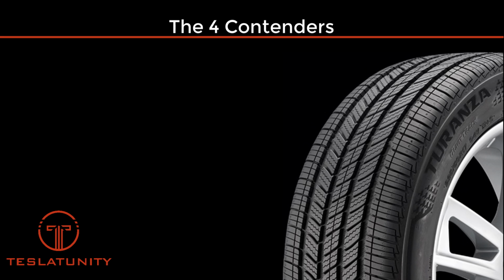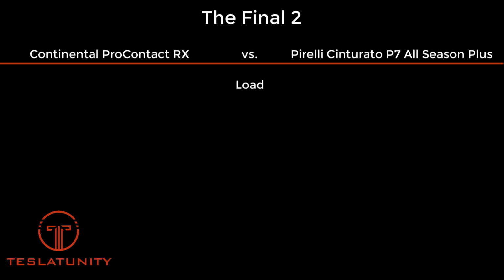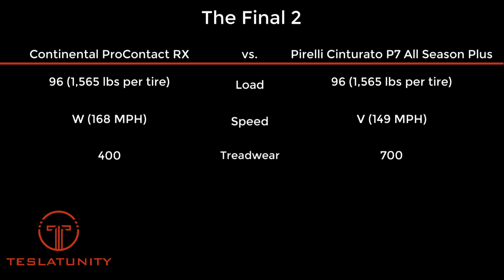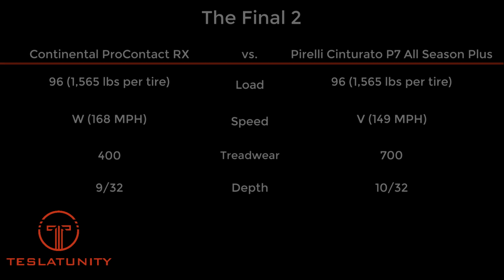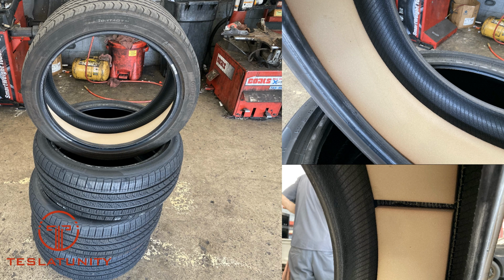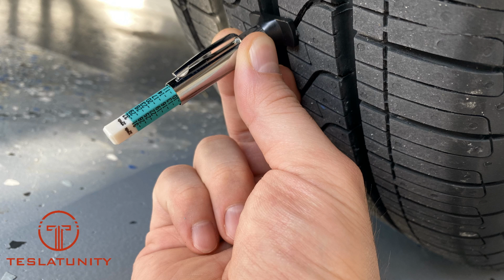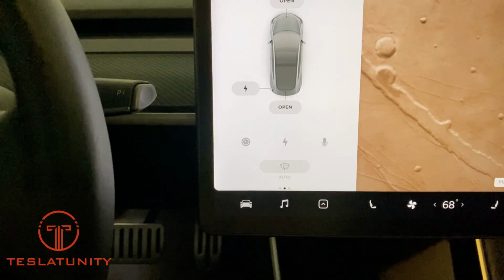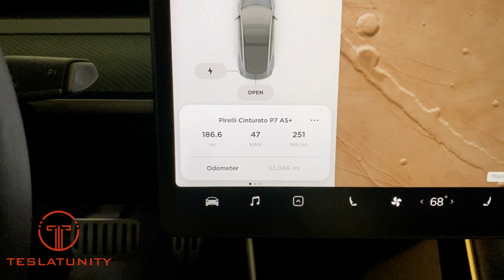New Tires For My Tesla Model 3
After a lot of research, I went with the Pirelli Cinturato P7 All Season Plus tires for my Tesla Model 3.  The size for the 19" sport wheels is 235/40R19 and make sure you get the "Plus" version.  Don't forget to get a set of jack pad pucks to protect your car since your shop probably won't have them.
➡️ Jack Pad Pucks
➡️ Tire Tread Depth Gauge

Buying a new Tesla and want some free supercharging to go with it?  Use this link when ordering ➡️ (or give 'michael34469' in person)

Want to charge your phone wirelessly in the Model 3?
➡️ Jeda Wireless Pad
➡️ Jeda USB Hub

Check out Abstract Ocean for some of our favorite Tesla accessories like the Tesla "T" puddle lights, the "T E S L A" performance badge, and a whole lot more!